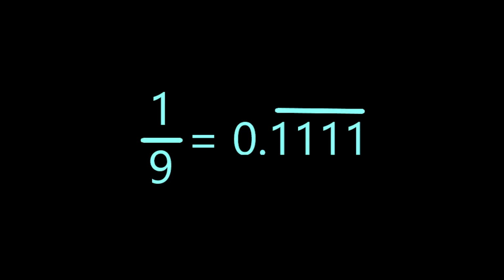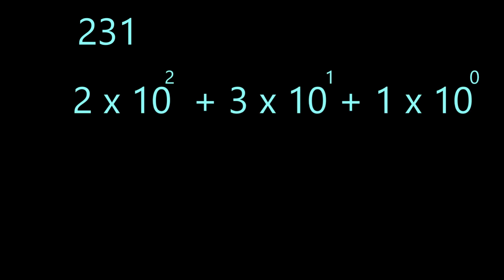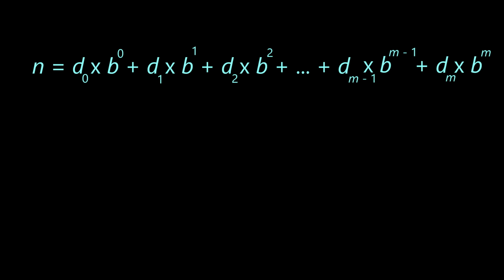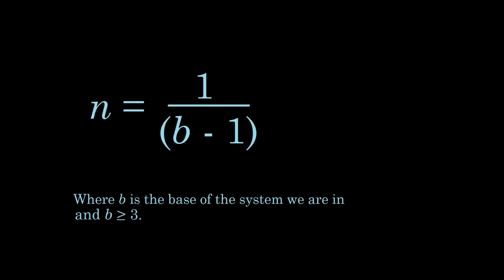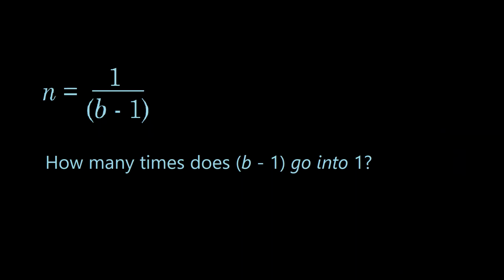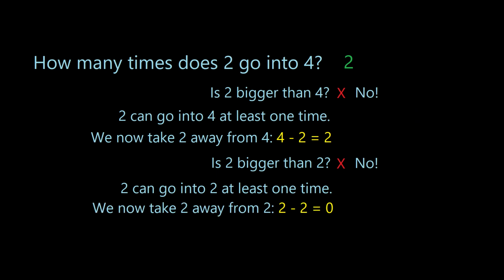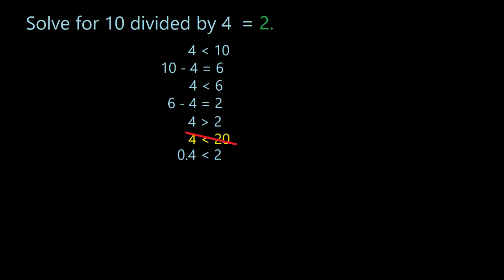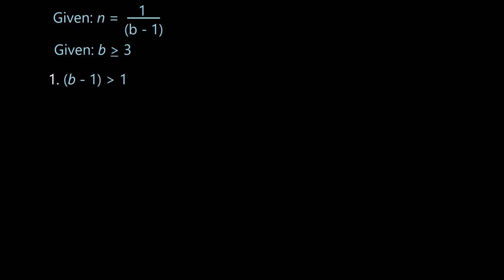This Video Is Based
A basic proof that basically shows 1/[base - 1] always has a decimal expansion of 0.1111... Basically, this based video is basically pointless.

Although it probably would have been more based just to say the value of the base of a system is always equivalent to 10 in that system, which necessarily means we're dealing with 1/(10  - 1) in every system. But ain't nobody got time for that.